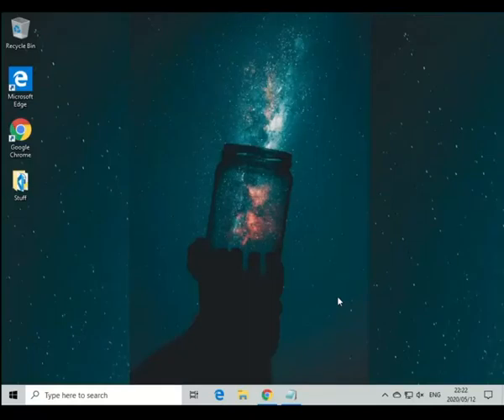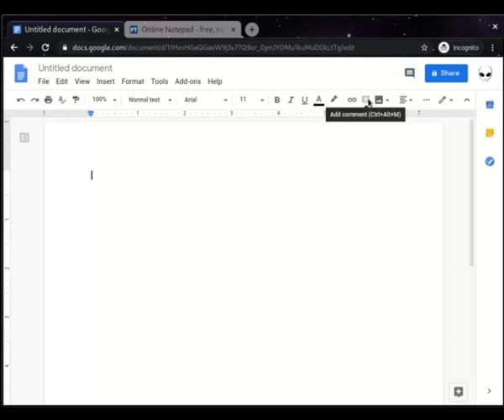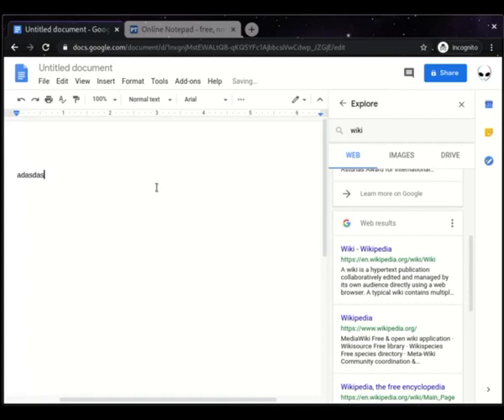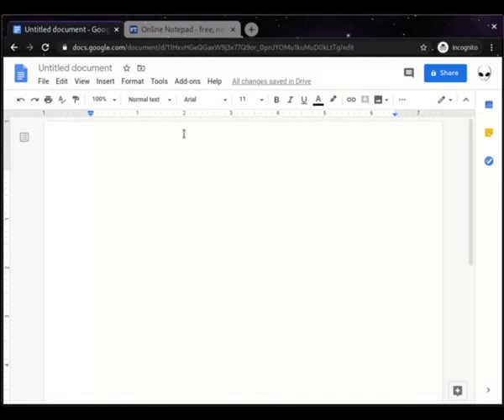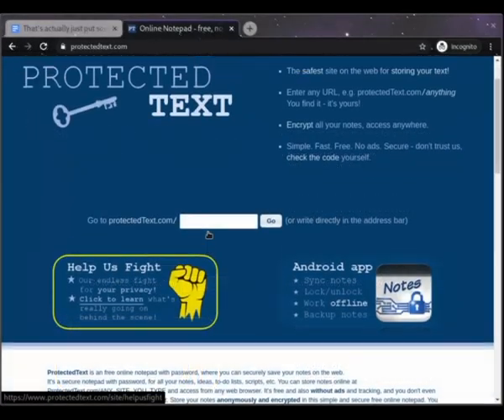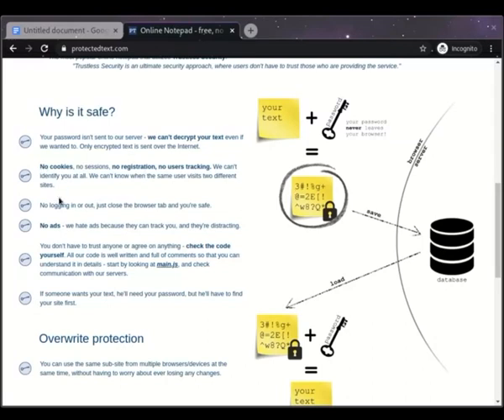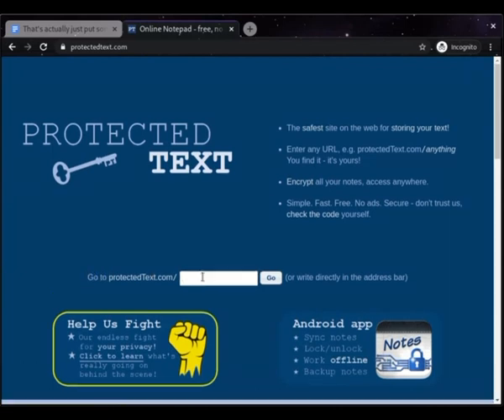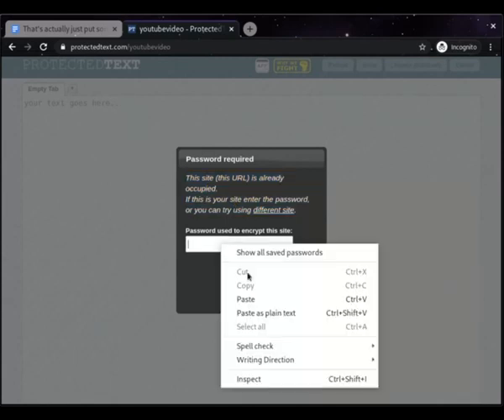How do I type out a lot really fast? If you still typing things out you have to watch this!.....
Google Docs, the best way to type out a lot fast And a way to protect your text. in this video I will show you an awesome way to use google docs, type out pages really quickly and I will show you how to protect your text and have it accessible anywhere.

Buy Bitcoin Today and get rewarded:
1.
2. Deposit and buy ZAR 500 in BTC (Luno exchange not included)
3. We both get ZAR 25.00 free BTC